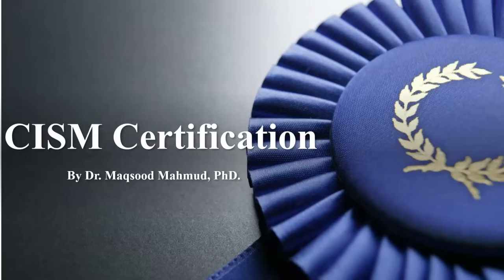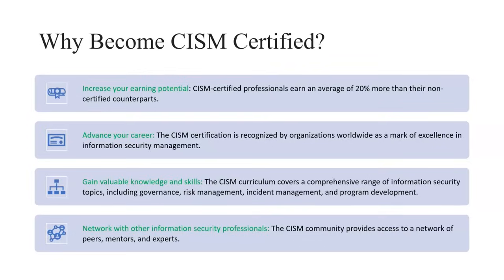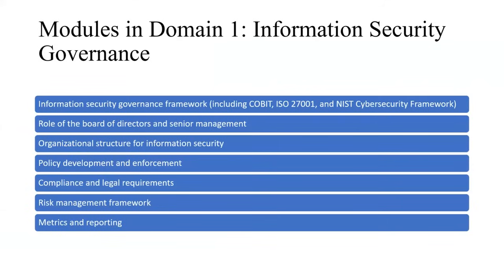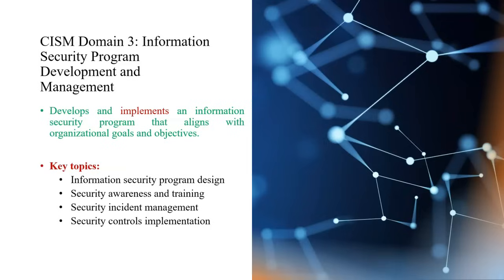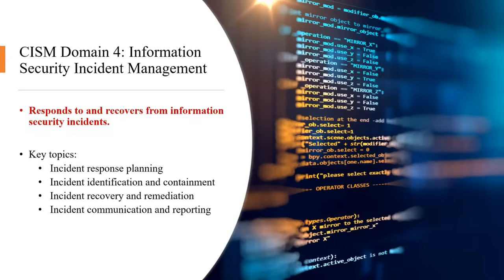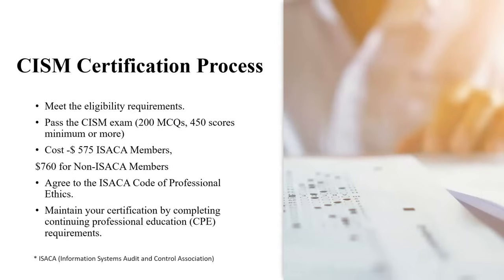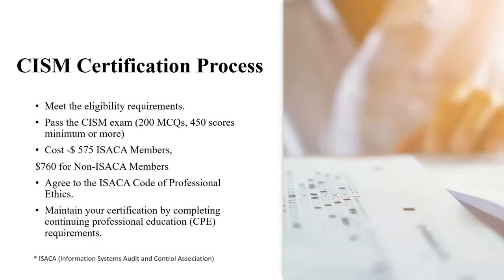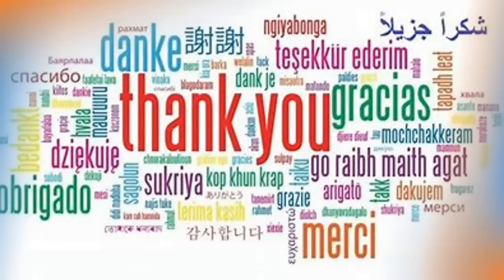How to Pass CISM Certification Introduction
How to Pass CISM Certification,
Pass CISM Certification Introduction,
CISM Certification,
CISM Certification Introduction,
cism,
cism training,
cism exam,
cism exam questions,
cism exam preparation tips,
cism certification unboxing,
cism certification,
cism prep,
isaca cism,
CISM,
HOW TO PREPARE FOR CISM,
certified information security manager,
cism prabh,cism 2024,
cism training videos,